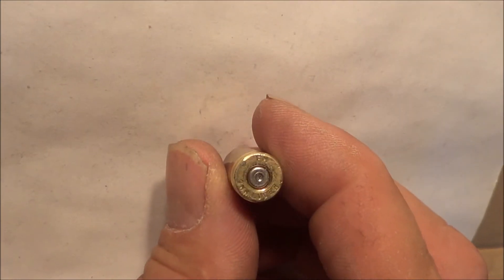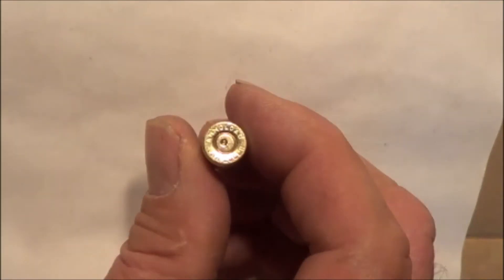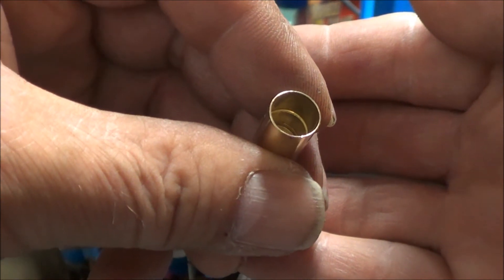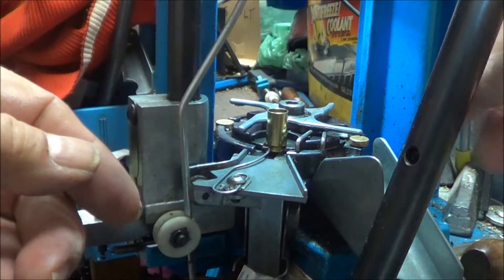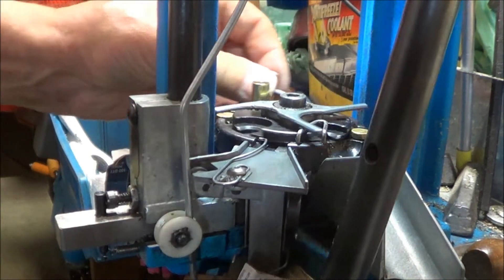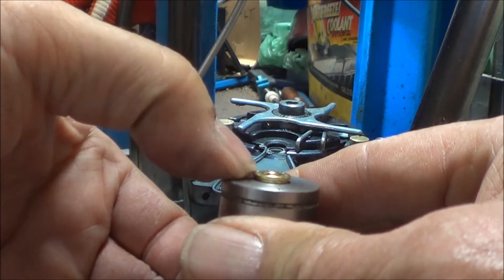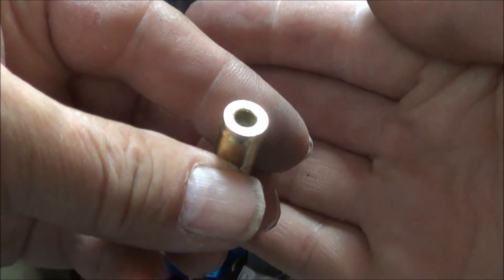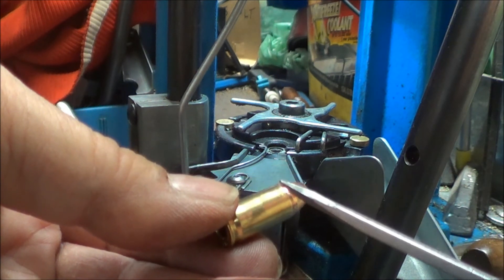Stepped Brass - Internal step in 9mm Luger cases causing bulged case seating a 147 grain bullet.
Step inside AMMOLOAD, IMT and FM 9mm Luger cartridge cases
causing problems.

Seating bullet deep enough will hit the step and bulge the case.
The headstamps for cases with an internal step which I have are IMT, FM, and AMMOLOAD.

Stepped Brass - Why you shouldn't use it in a blow back action
MR WD

Having fun with reloading,  bullet casting, and shooting.